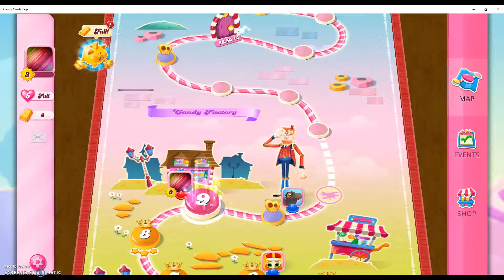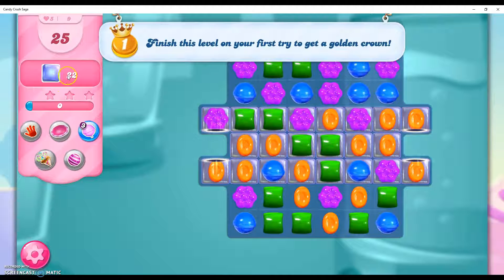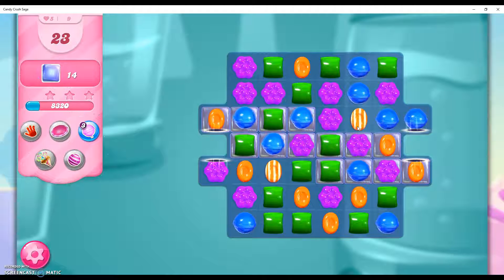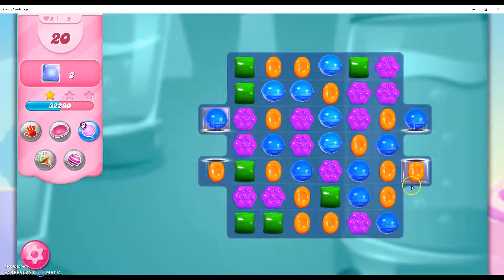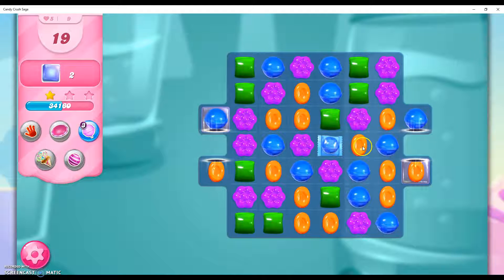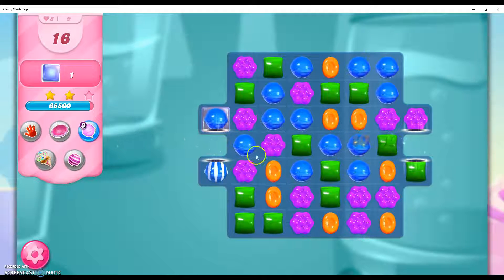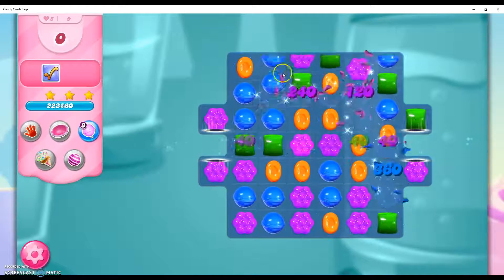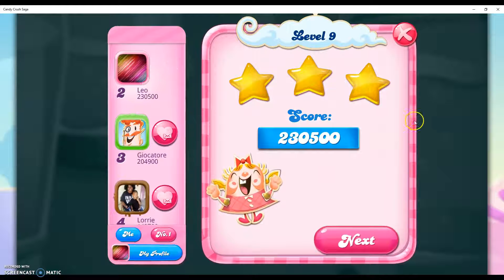Candy Crush Level 9 Help 3 Stars 0 Boosters